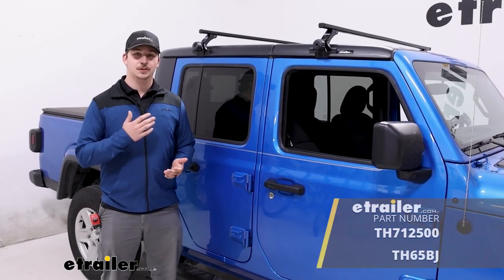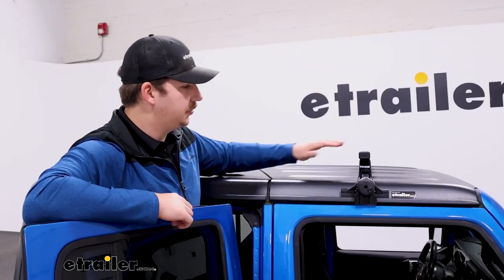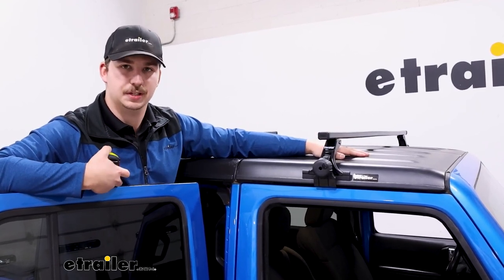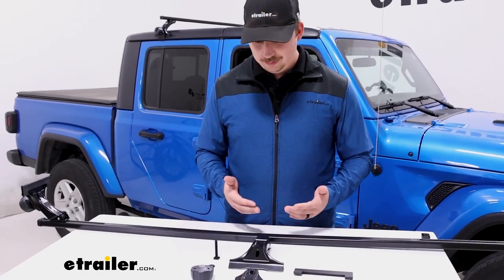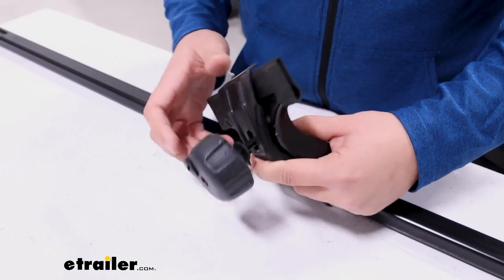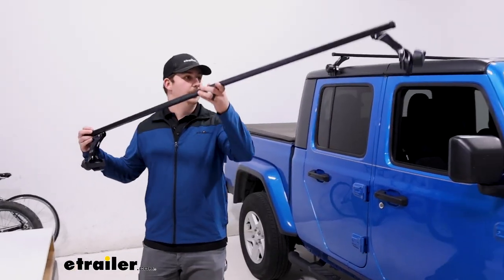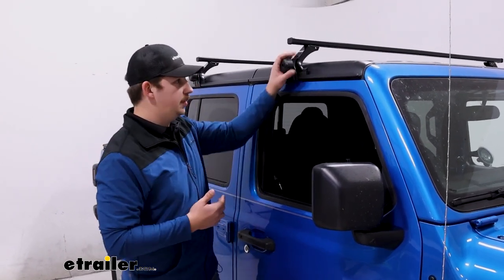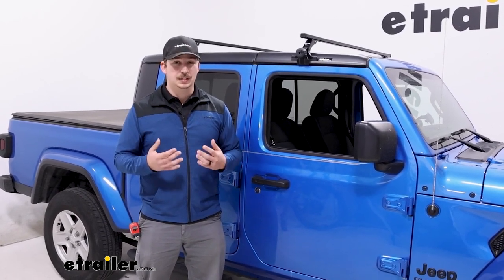etrailer | Installing the Thule SquareBar Evo Roof Rack for Flush Rails on your 2021 Jeep Gladiator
Hi everyone. Aiden here with etrailer. Today we're taking a look at our Thule Roof Rack system on our 2021 Jeep Gladiator. This system's gonna utilize our Thule Square Bar Evo Crossbars, those are gonna be 60 inches long as well as our Thule Rapid Gutter Low Feet. That's going to sit into the gutter of our hard top and clamp down around them. Let's check it out.

The first part of our system here is gonna be those square bars. It's gonna be a steel construction with a 220 pound weight capacity. With that capacity in mind, you wanna look at your feet as well as your roof weight capacity and go by the lowest rated component. More often than not, the square bars are rated a little bit higher than other components like our rapid feet, so we do want to go by the lowest rated component. It is a solid bar, so there's no T track or anything up top.

That's fine if you only plan on using clamp-around accessories, which with these bars should work really well. Because of the size, I don't think you'll run into any issues where the clamps don't fit. But if you do have accessories that you want to use a T slot up top, maybe check out some arrow bars. Thule has plenty of options for those as well and they will work with those rapid gutter feet. The rapid gutter feet are a tool-free installation using these hand knobs to loosen or tighten the clamps around the gutter and it results in a very strong hold, nothing's moving here.

You've got a padding inside to protect the gutter as well and the whole thing is going to be lockable if you choose to pick up the lock core separately. As far as measurements go, we do want to check out how high it's sitting up off the roof as well as the room we have underneath. So between the roof and the bottom of the crossbar we've got two and a half inches and from the roof to the top of the crossbar is just under three and a half inches. So it doesn't add too much height to the roof but it still maintains a good amount of room underneath for those clamp-around accessories. Crossbar spread is really up to you and whatever accessories you plan on carrying.

If your accessories do have a specific crossbar spread you need to have, that's good because these rain gutters travel the whole length of the vehicle and we can adjust these front to back to get a specific spread. With that in mind, the installation process gonna be really straightforward. Let's check out how we did that now. Install's pretty straightforward. We've got our setup here with the 60 and square bars and as far as the gutter mount foot goes that's going to have the main section here. This part will slide into the T track on the underside of our square bar over here but before we do that, we wanna get some assembly done. This rubber pad will actually slide around the base here and give the gutter some padding. So I'm gonna feed the foot in and kind of just stretch this other side over, center it up so it's all padded. Then we've got our T bolt that'll go from the inside to the out. We'll follow that up with this clamp that'll sit on the underside of the gutter, this portion will be in the gutter. Follow that up with a flat washer and the hand knob. Just spread that on a little bit. We want it to be a little bit loose still because as you tighten it down, it's going to draw everything tight and we want it to be adjustable right now. Once you've got everything assembled we can go and slide it onto the bar, making sure that the part that's gonna sit on the gutter is towards the outside and don't slide it in too far because it will need to be fairly spread out at least with our 60 inch bars here. And then we can take our end cap that's with our crossbars and attach that. With this, I found that if you get it mostly started on it's best to just give it a firm hit and you'll hear it kind of click in. Right there it's locked in nice and secure, then we can get this onto the roof. And then setting it up into place, being sure to carefully get it aligned with the gutter if you're able to. If you've got a second set of hands on the other side it certainly helps, but it's not totally necessary. I'm going to get this one over here set up in the gutter and I'll go round to the other side and get that one set up too. Once both feet are seated into the gutters properly with the clamp on the underside, we can check our crossbar spread on either end making sure that the bars are running parallel to each other and they are, and then we can just tighten these down using the hand knobs. And I can't stress how simple this is. And once this is tightened down, everything's secured you're pretty much done. The install proce